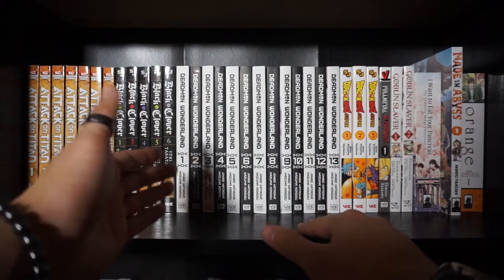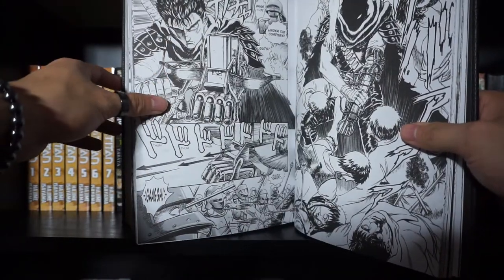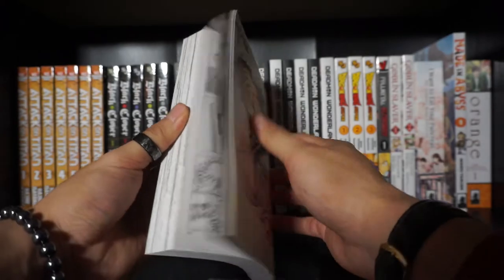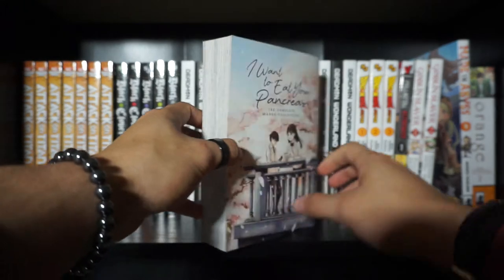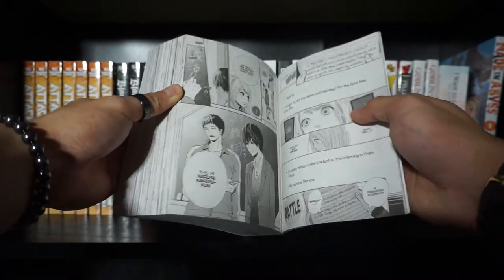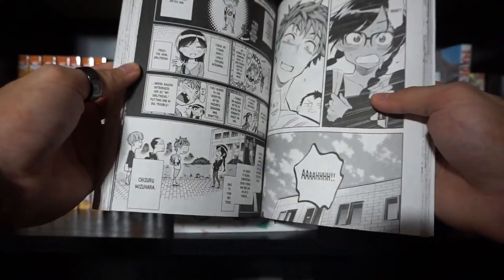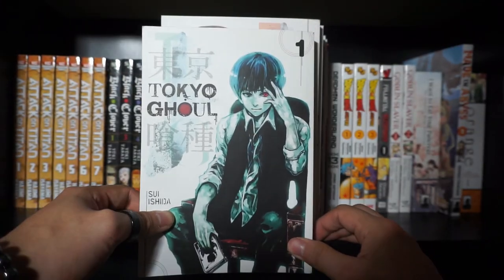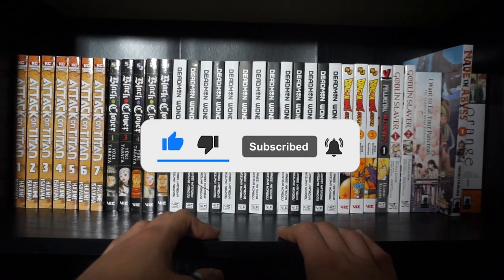I READ OVER 100 MANGA VOLUMES IN 3 MONTHS!!! | January-March 2021 Reads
Hey folks! Here's everything I read since the beginning of my manga reading and collecting journey a few months ago. I hope you all enjoy and please let me know your thoughts on any of these series and more (respectfully) and any manga recommendations you might have.

Eager to engage with you guys on this!

♦ fitness/personal ig: @cb317fitness
♦ manga ig: @wolf.manga
Subscribe to this channel for more vlogs, fitness videos, manga-related content, and to see how I manage my time and goals as a student at the University of California, Santa Barbara!